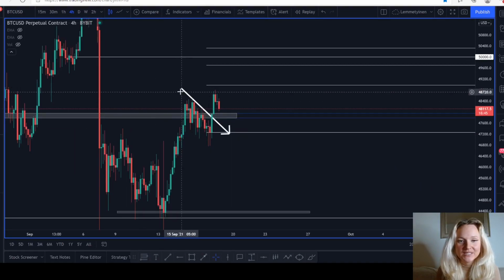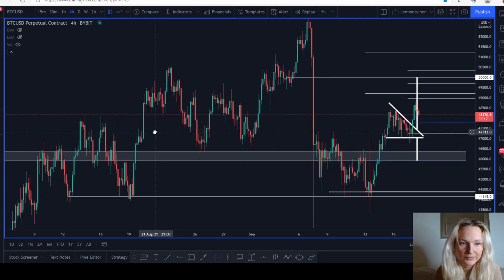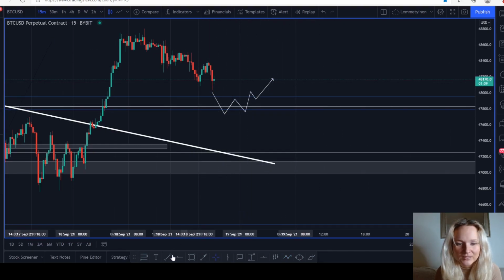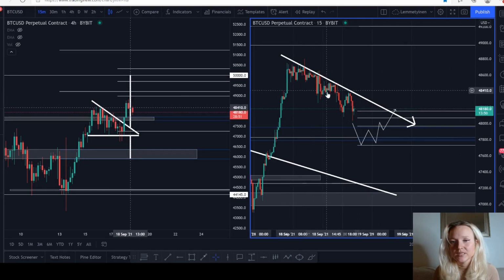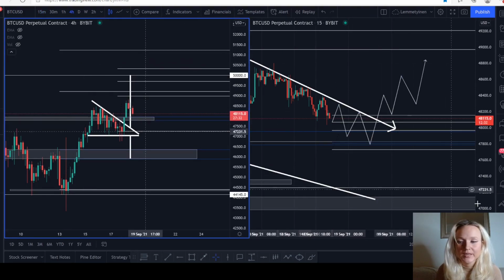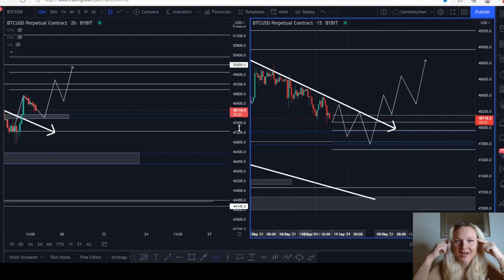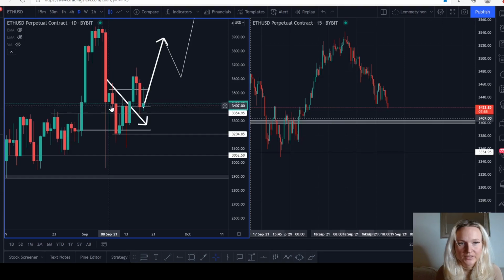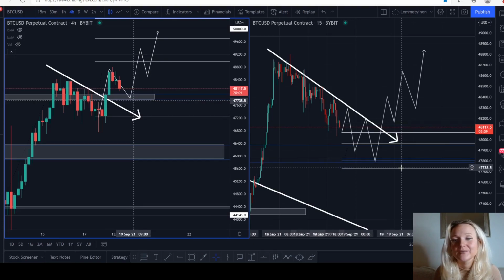STOP!!! DOES THE PULLBACK ON BITCOIN END RIGHT HERE??!!!